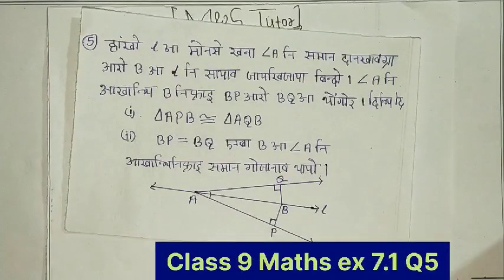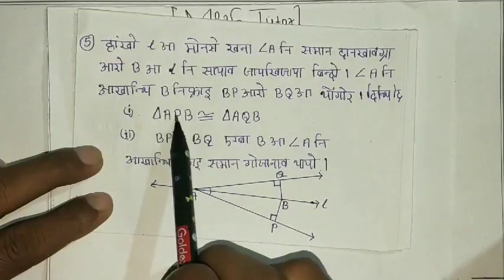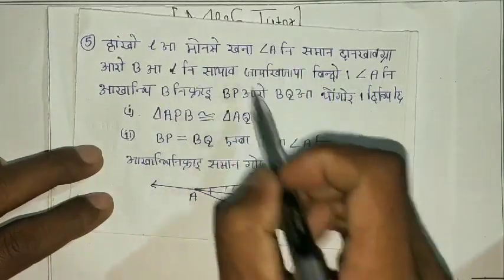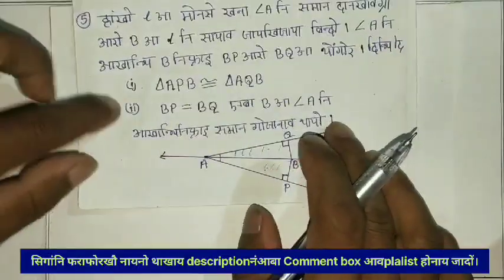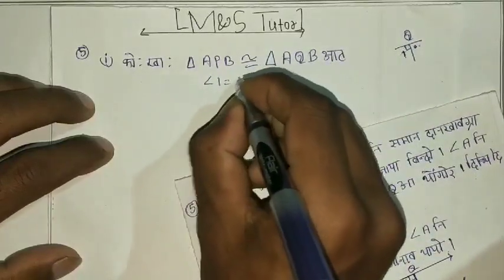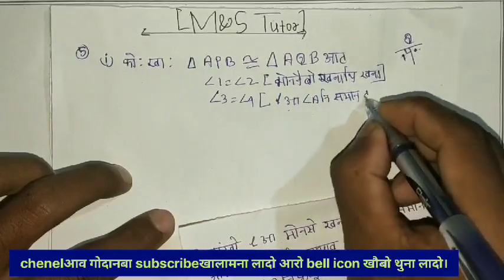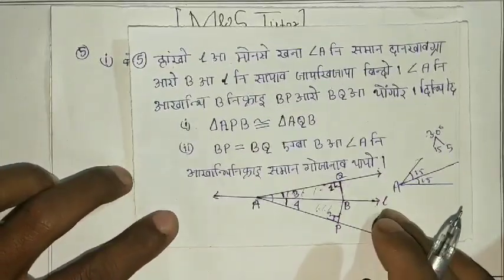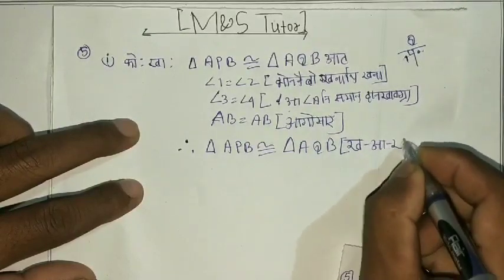Class 9 Maths Bodo medium chapter 7आखान्थिथाम Triangle#ex7.1 Question 5